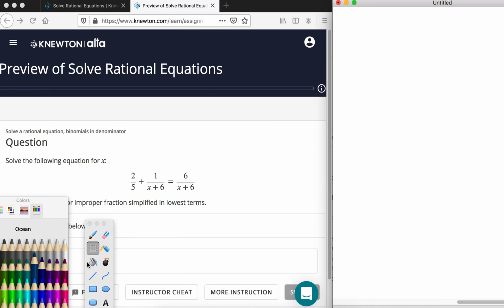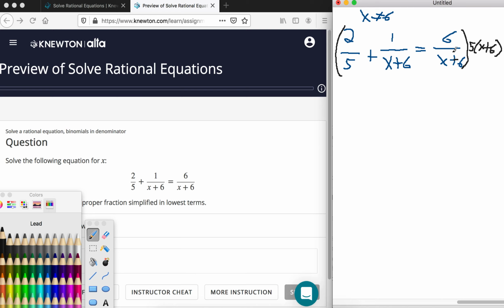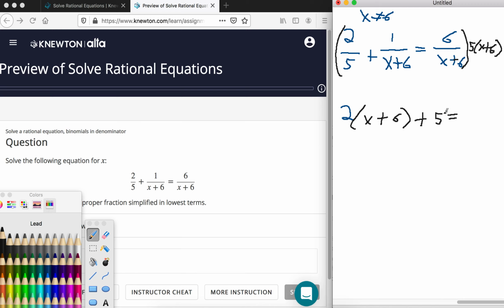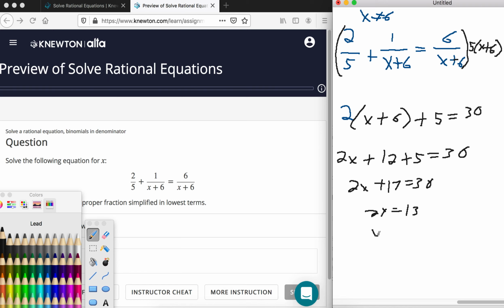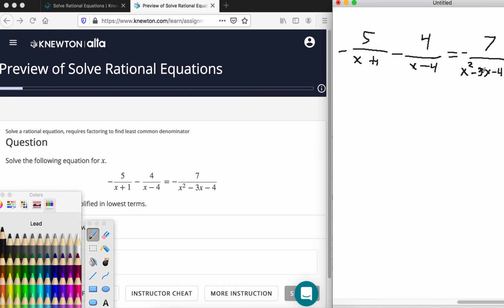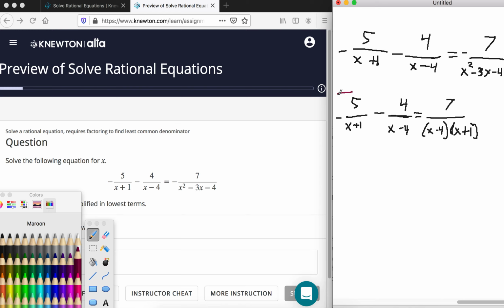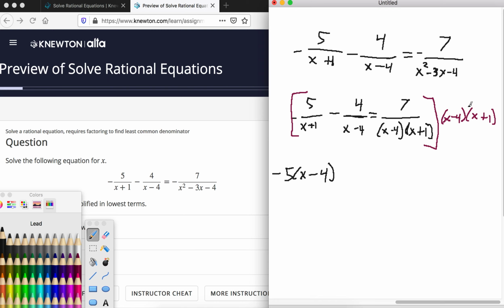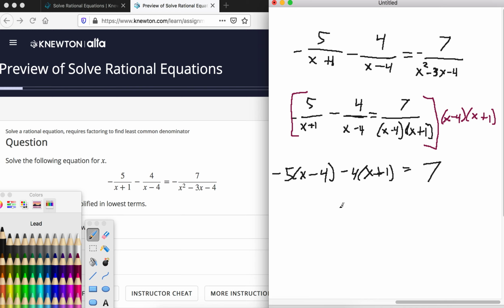Solve Rational Equations